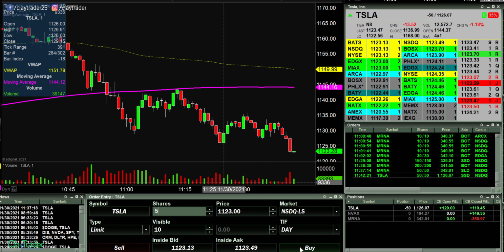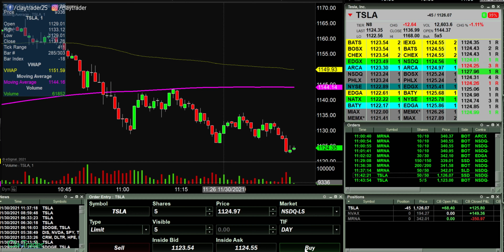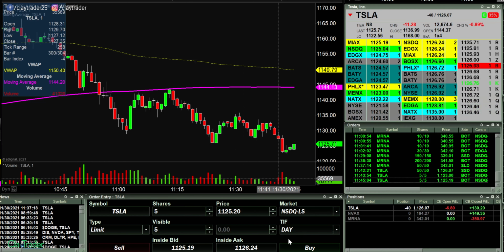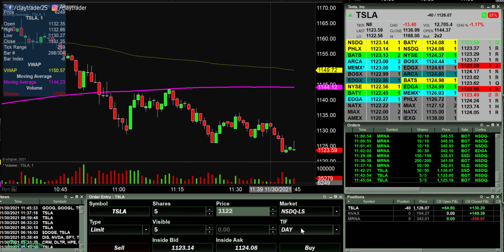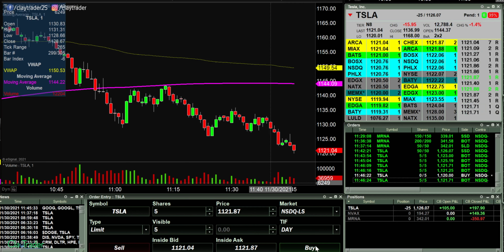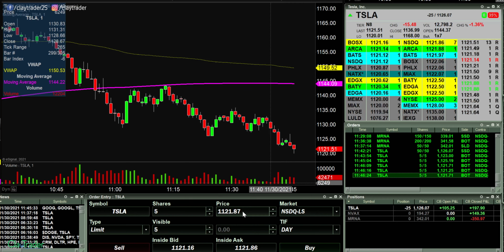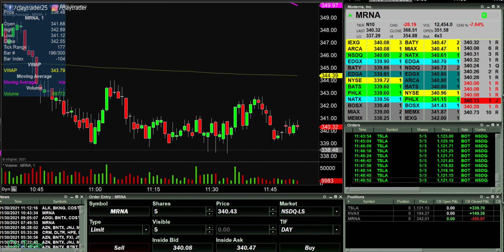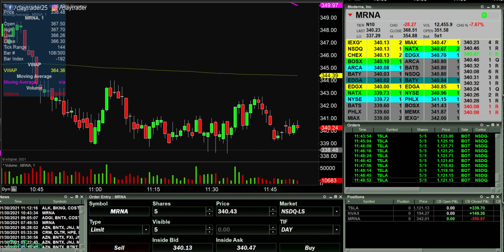What Style of Day Trading Does Your Strategy Require?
If you want to find day trading success,  you need to always be asking yourself questions (and of course being honest in the answer). In this situation, "what style of day trading does your strategy require?" in regards to a particular set of circumstances you are guaranteed to find yourself in. As a beginner day trader one of the big realities you must come to accept is that you will find yourself in situations where you have been wrong about trades and now find yourself in a hole. Losing money is an unavoidable fact about day trading, even when you have a valid system. There is no such thing as a perfect day trading strategy and system, so you better be expecting to make losing trades from time to time. When this does happen, we need to circle back to the key question here: what style of trading is required? I am going to use some of my personal day trading results that I captured on video to illustrate this point. For those of you who don't like using books because of their 'in theory' nature, I'm quite confident you'll enjoy learning about this topic from a very "real" vantage point. Let's get to it!